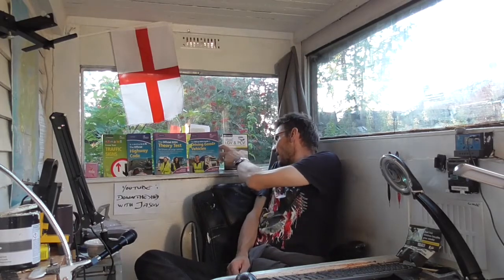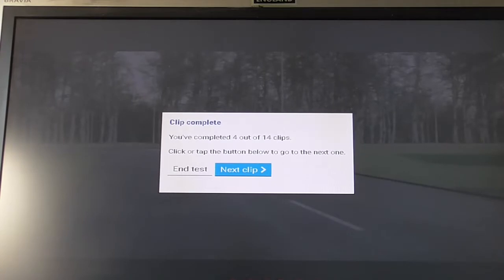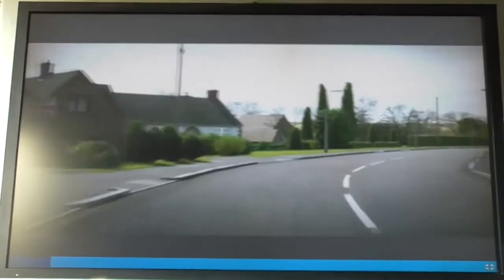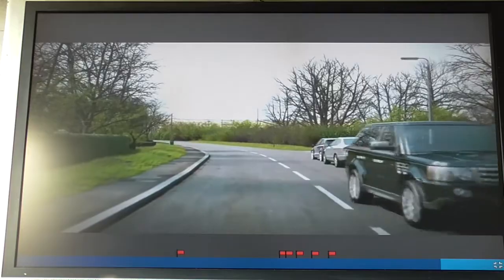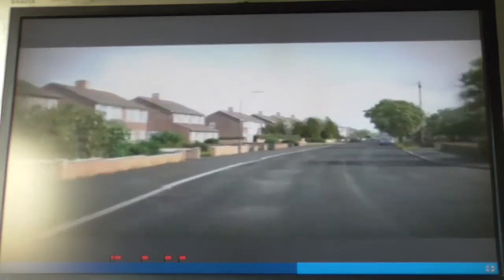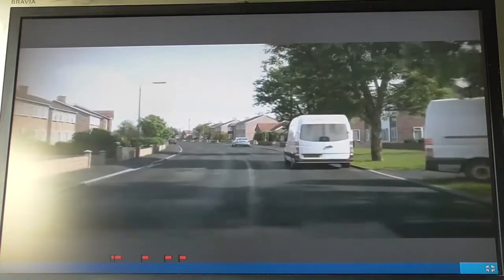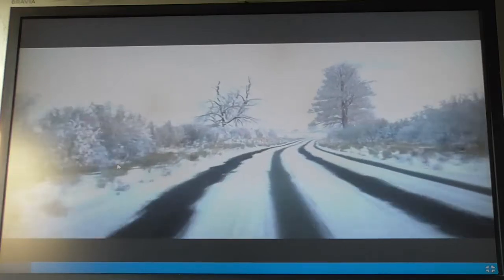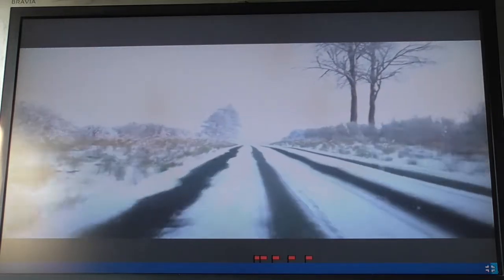DVLA HAZARD PERCEPTION TEST (MOCK) DOWN THE SHED WITH JASON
I bought 60 days access to the dvla hazard perception tests. Use theirs and no one elses as they use the actual clips from the tests, these are the clips you need to learn. if you learn them you know what to expect for a good pass mark like me.